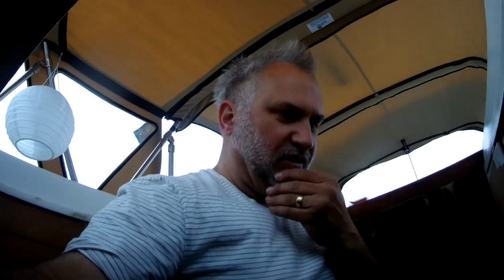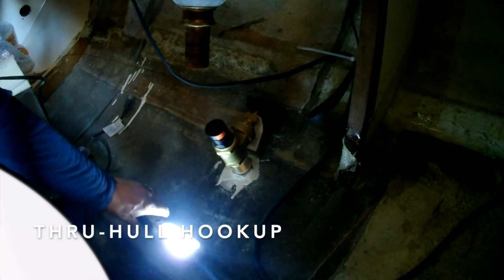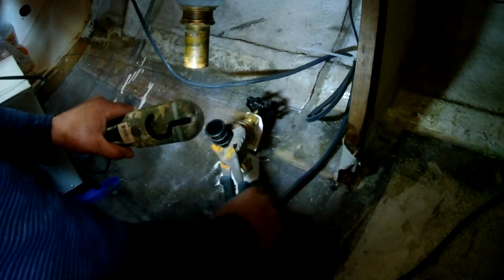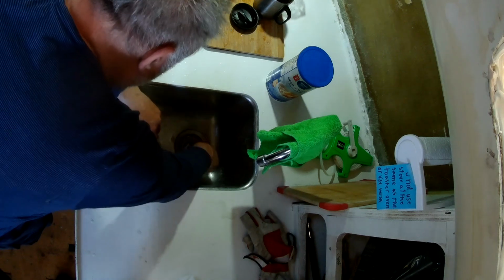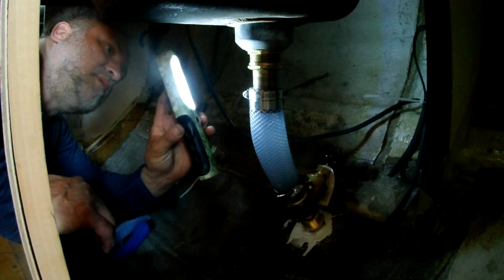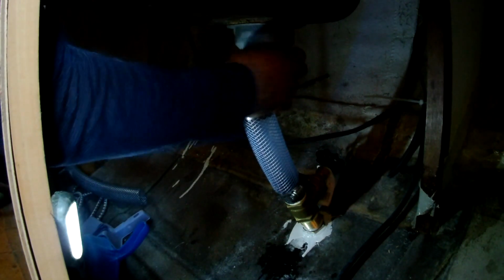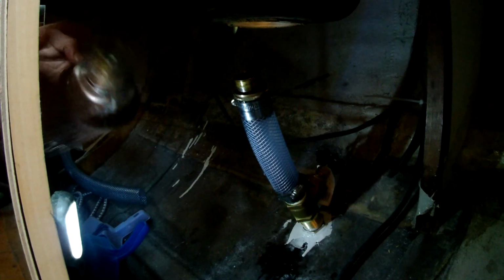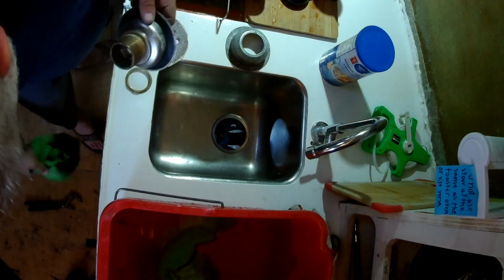Ep93 Plumbing and attaching sink; Leaks!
As I am way behind in many projects I am going to have to get some of these done in the water. I relocated the thru-hull for the sink from the forward v-berth to directly below the galley and started plumbing. I quickly realized that the the sink was leaking.

This is a short how I refitted the old galley sink video.

00:00 It's not all sunshine and rainbows
01:39 Ep93 Everything but the kitchen sink
01:54 Plumbing
03:59 Leaks!
06:28 Solving the problem
09:10 It's great being on the water

A personal life journey, a reflection, an introduction. Only leave footprints behind.

Aiming to be self sufficient, green, off-grid sailing
Still a way to go, it's slow goin but it's goin